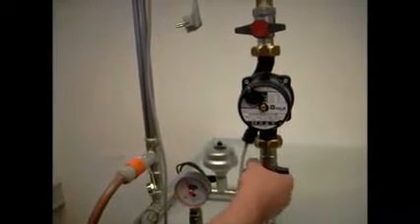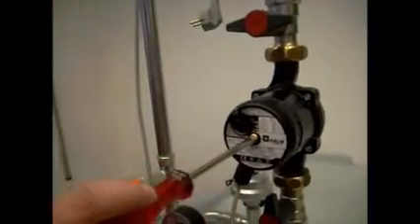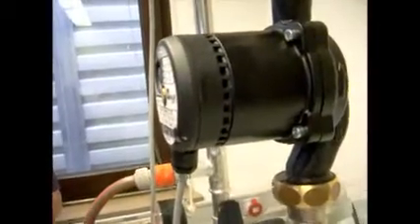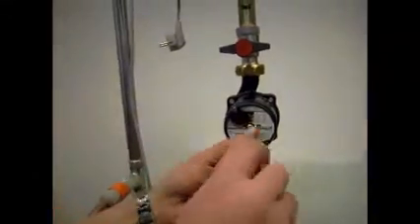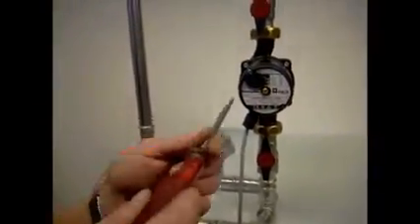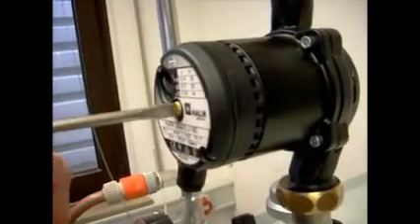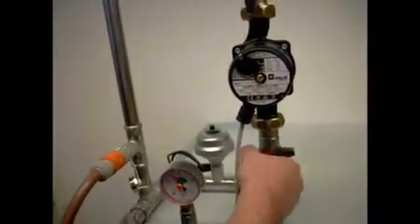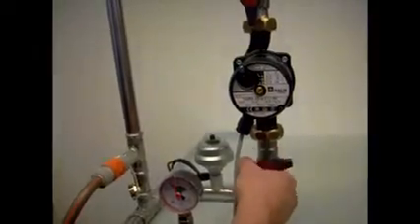Halm pump - air vent comp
Typically a pump which requires venting will show a constant 4 w consumption when it is running. Since variable speed pumps are programmed to reduce their speed as the heating system load reduces the presence of air in the pump housing causes a similar reduction in speed. Contractor often diagnose this as a pump fault and return the pump to the supplier. However the pump just requires venting.

The process of venting a variable speed pump is different to a constant speed pump, although is still very simple.

Please see video on how to successfully vent a Halm variable speed pump.